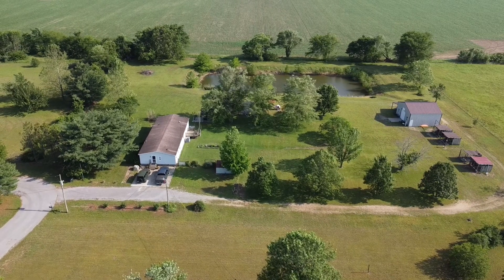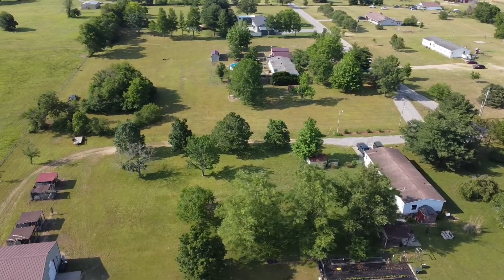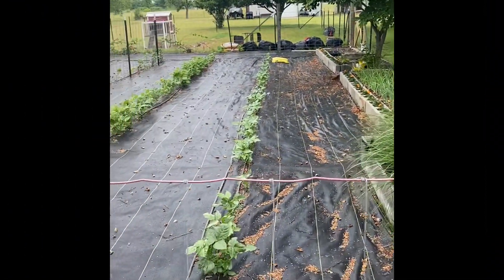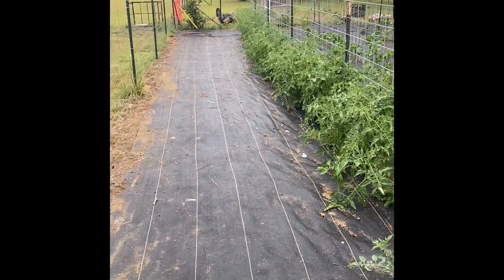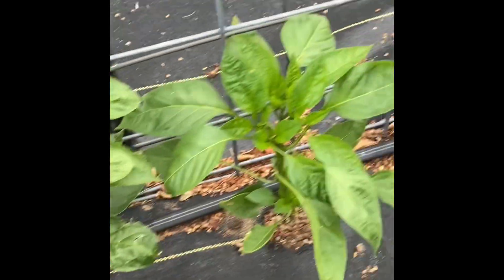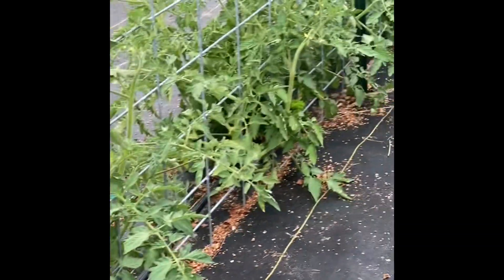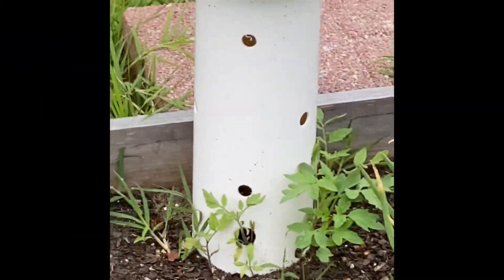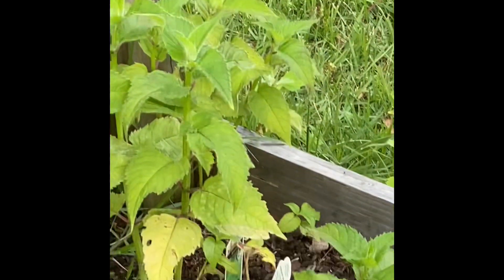First cucumber of the year